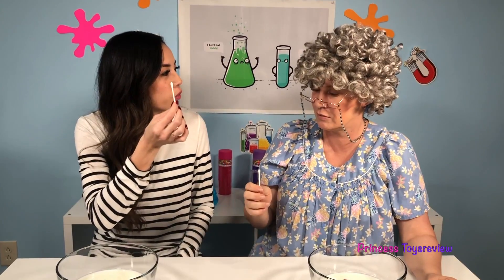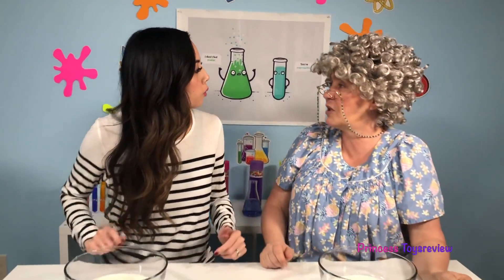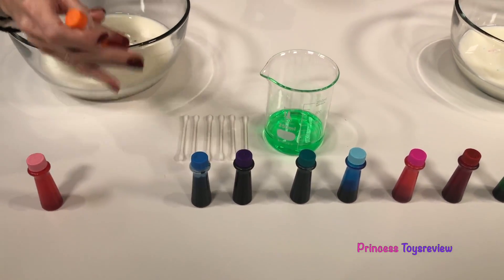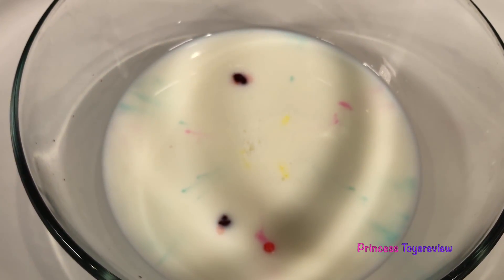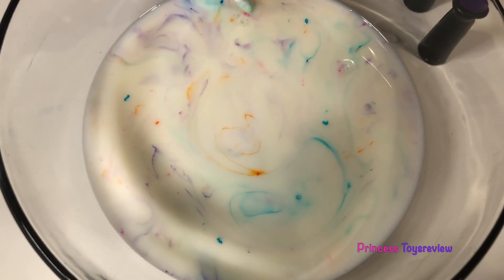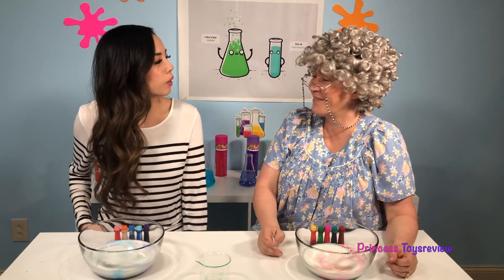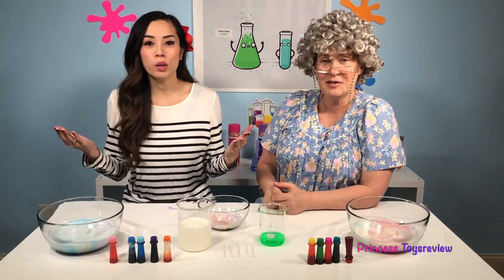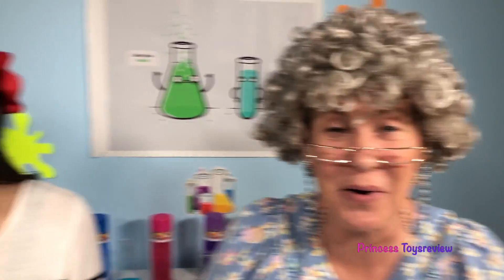Milk Food Coloring and Dish Soap Experiment! Easy DIY Science Experiment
Milk Food Coloring and Dish Soap Experiment! Easy DIY Science Experiment! Princess Pham and Princess Granny do a Science experiment using milk, food coloring, and dish soap! They learn about how the dish soap reacts with food coloring in the milk! It's an easy experiment that you an do at home! This is a fun video for those who love milk art and Science experiments!